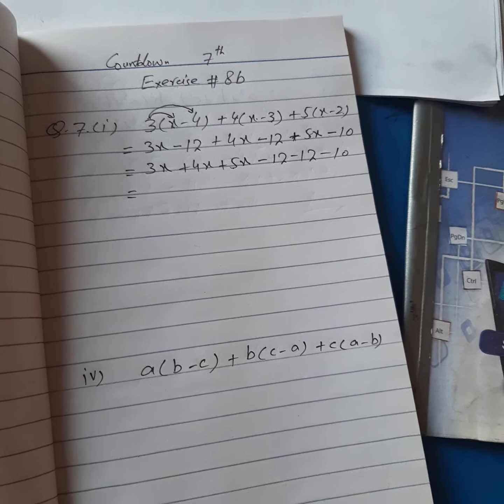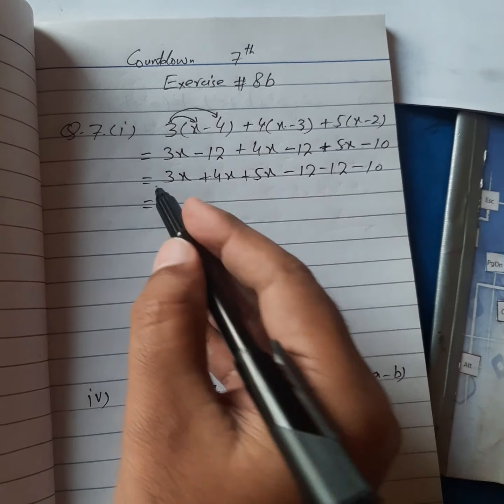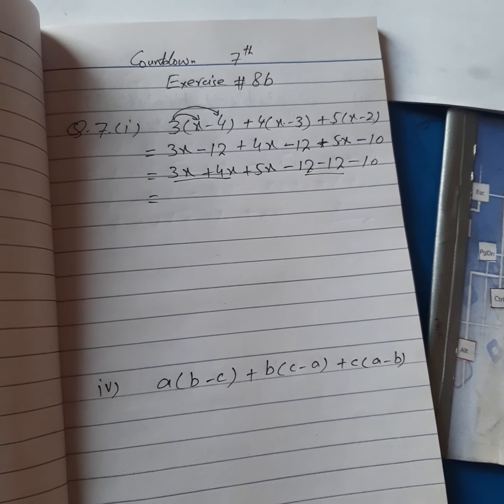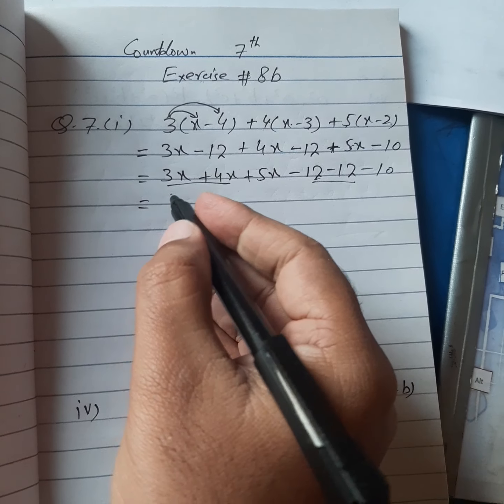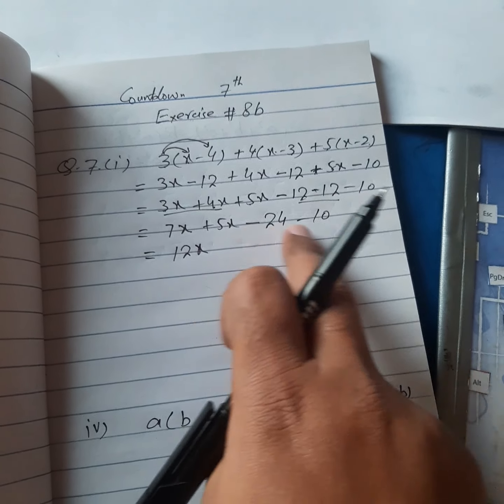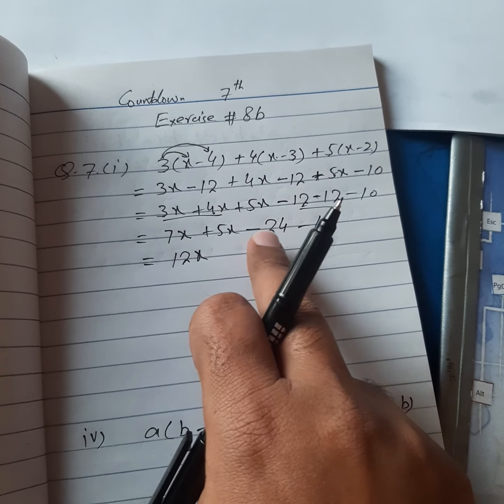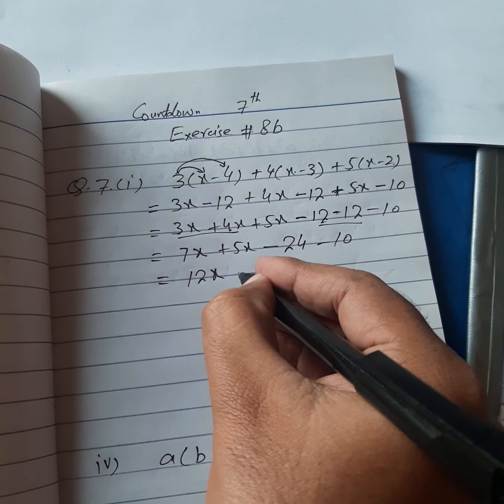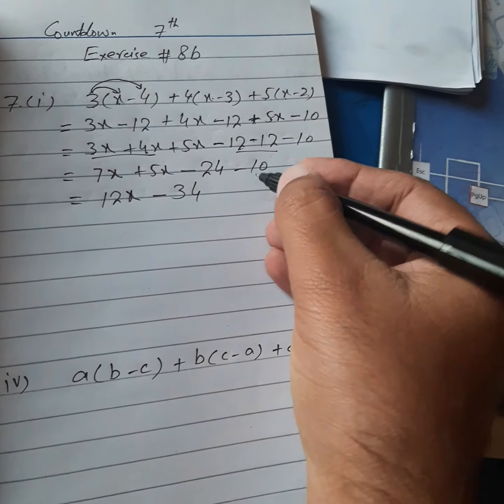Countdown Maths|| Class 7|| Exercise 8b|| Lecture # 2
The Mount Sinai Schools